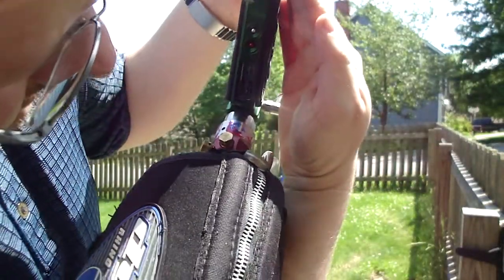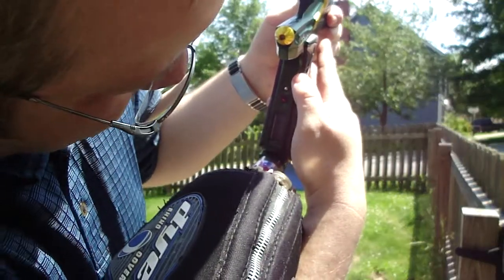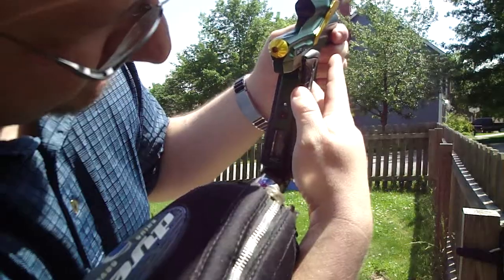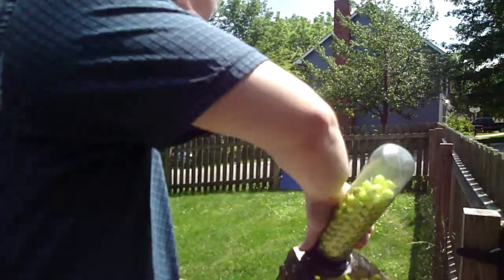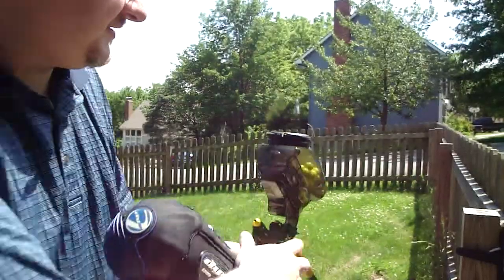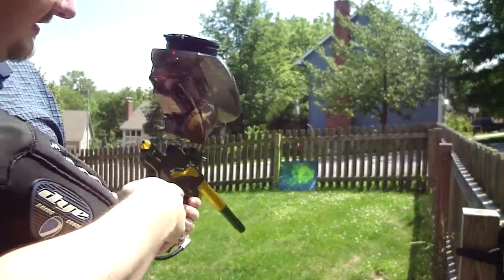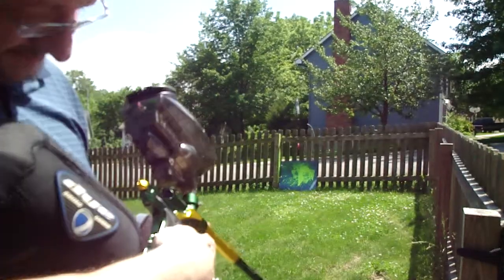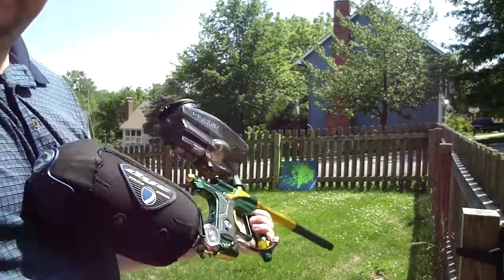Skullz FX 1st Shooting.MP4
Skullz Dangerous Powers Fusion FX 1st Shooting Video